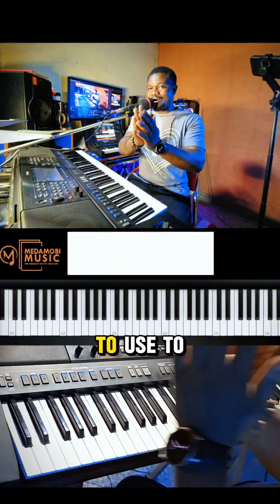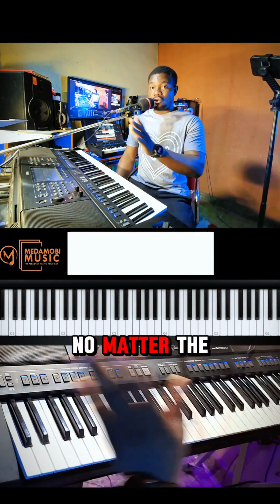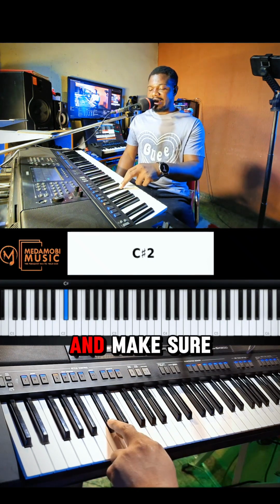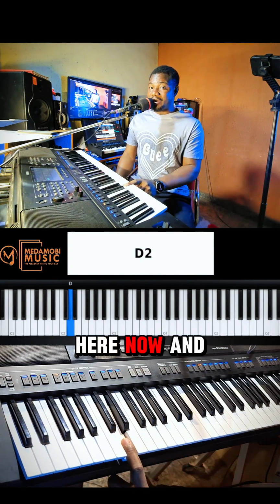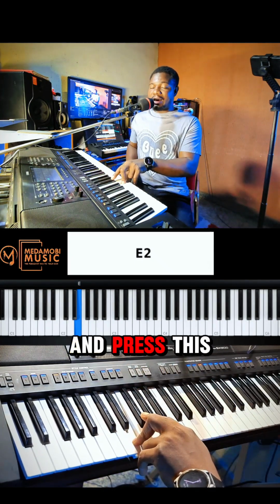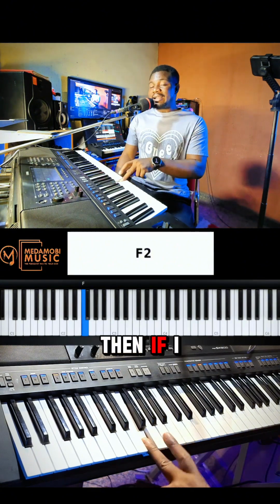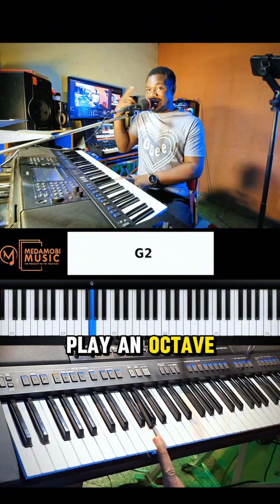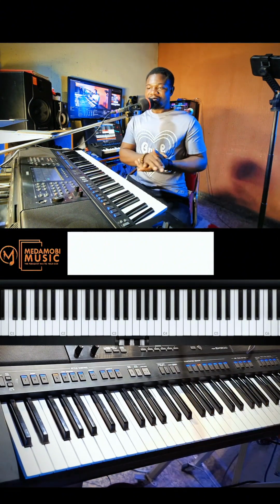Musical intervals in Piano